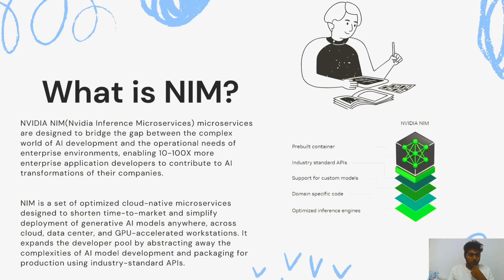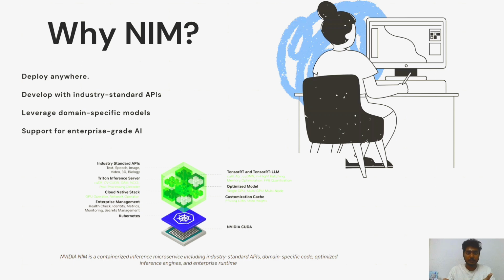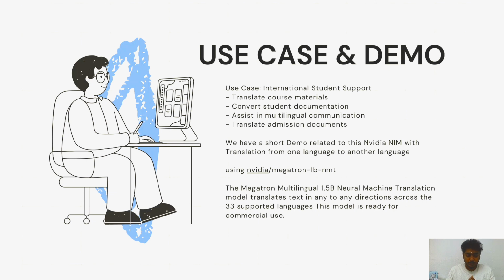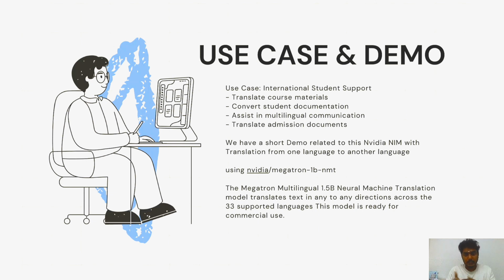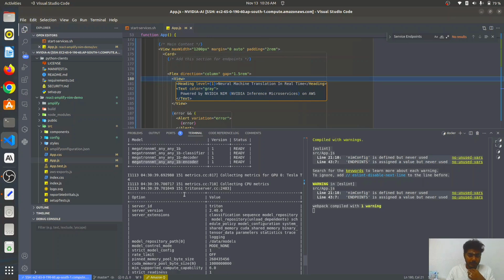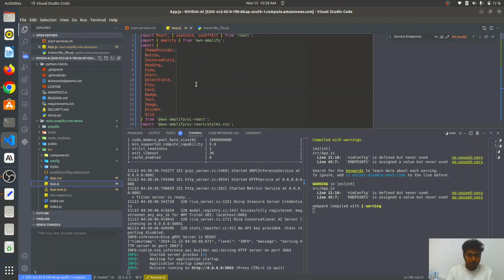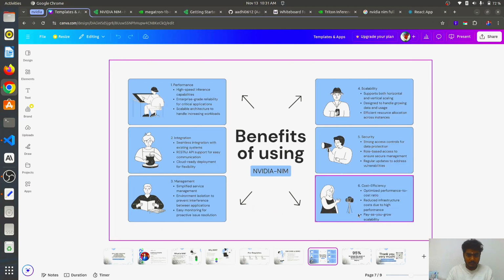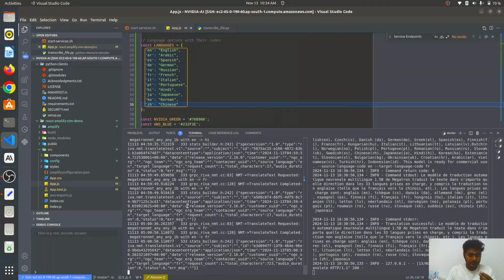Seamless Multilingual Support with AWS and Nvidia Megatron NIM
In this session, we’ll demonstrate how to build a seamless international student support system for language translation using AWS services. We’ll walk you through creating a powerful multilingual translation solution, leveraging AWS Amplify for the user interface and deploying the Nvidia Megatron 1B Neural Machine Translation (NMT) container on an AWS GPU Tesla instance for high-performance processing.

You’ll learn how to translate course materials, student documents, and admission information across 33 languages with ease. This hands-on tutorial will help you understand the integration of AWS Amplify and powerful AI models for real-time translation applications, perfect for anyone looking to enhance their cloud development and AI implementation skills!